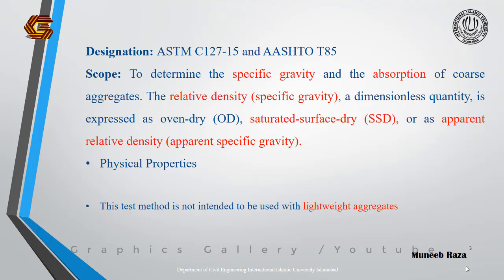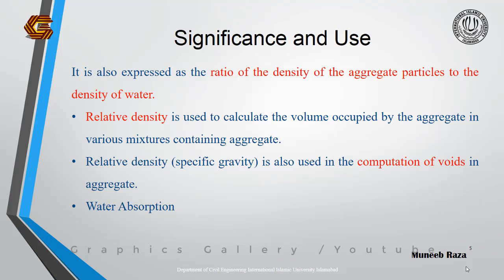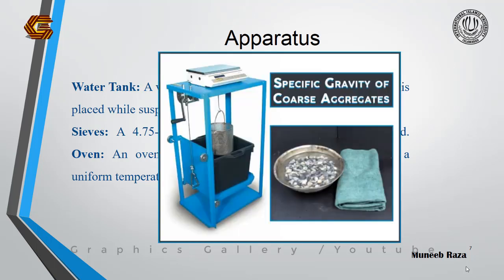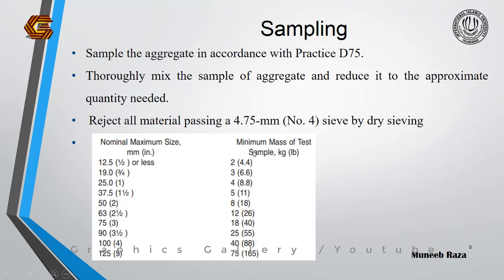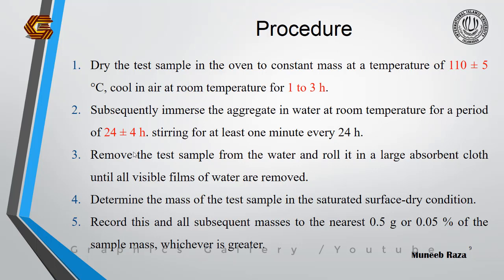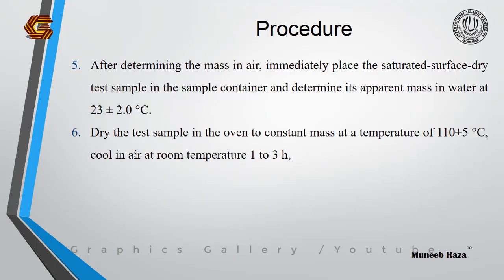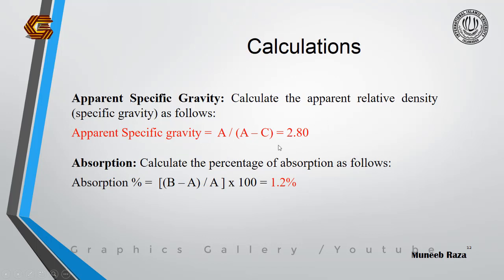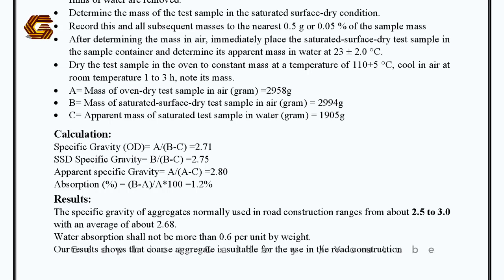C127 T85 Standard Test method for relative density and water absorption of coarse aggregate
Standard Test method for relative density and water absorption of coarse aggregate